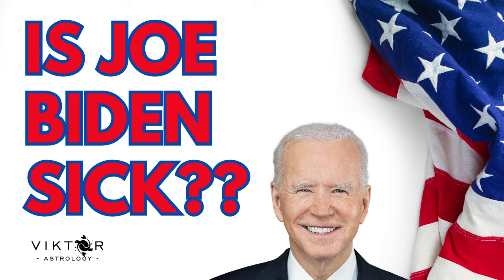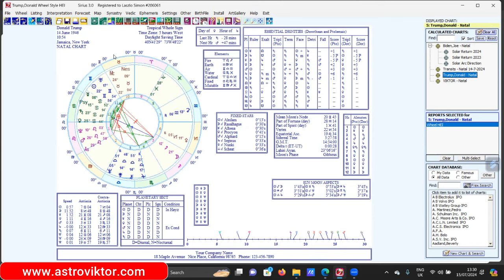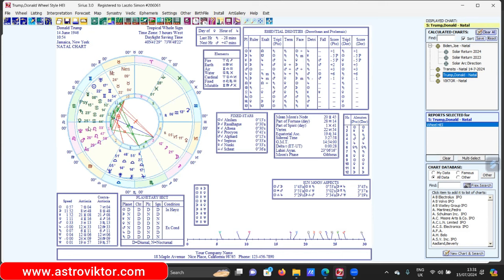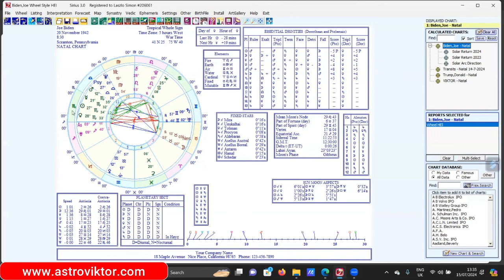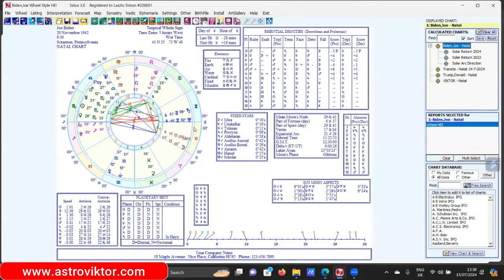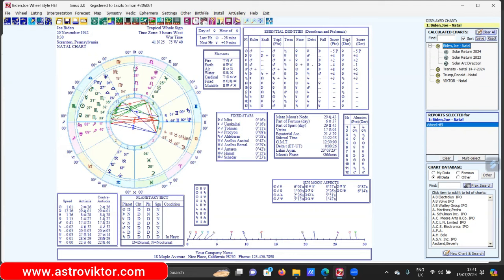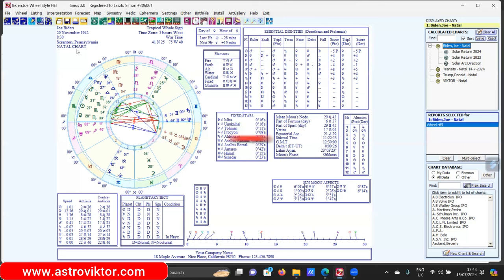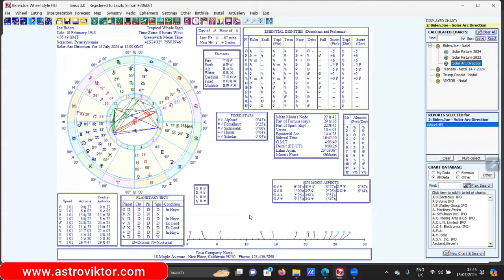IS JOE BIDEN SICK?? WILL HE COMPLETE HIS TERM?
GET A MEMBERSHIP PLAN TO THIS CHANNEL TO HAVE ACCESS TO FREE MONTHLY WEBINARS AND WEEKLY ASTROLOGY FORECAST:
Video editing and channel administration by Full Digital Solutions
Do not copy or repost this video, otherwise, you risk losing your account!